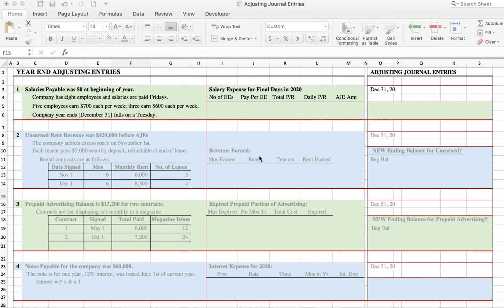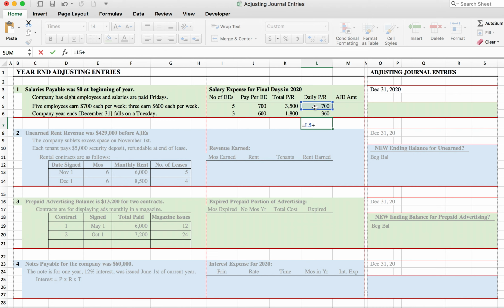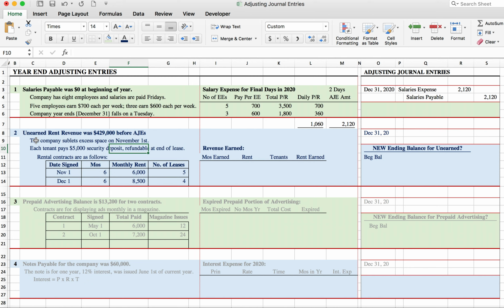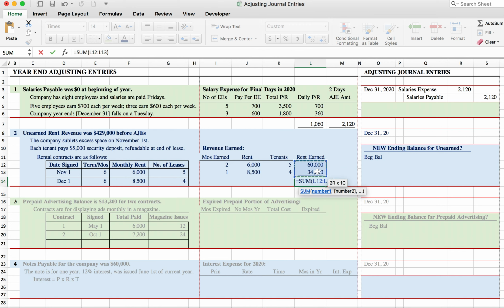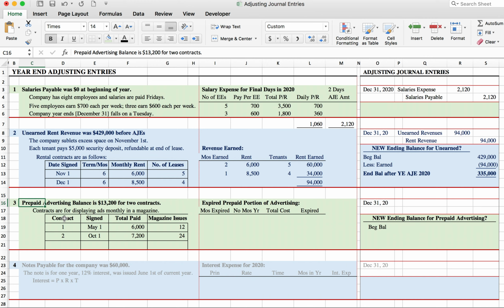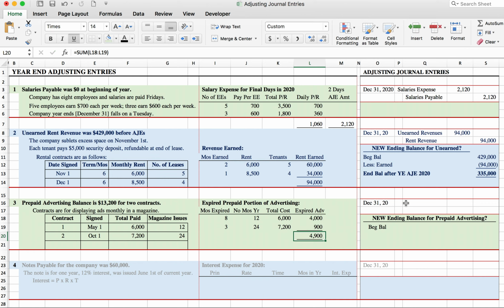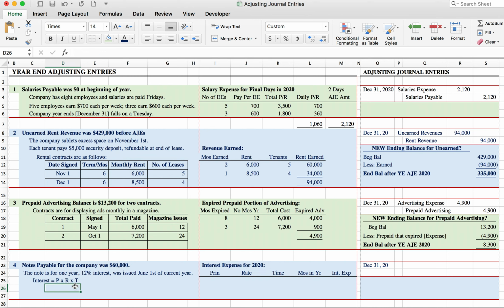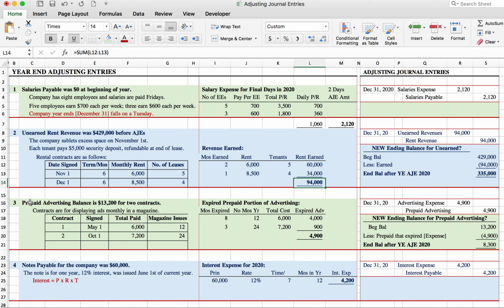The Simple Logic of Adjusting Journal Entries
APPLICATION: Making Year End Adjusting Entries